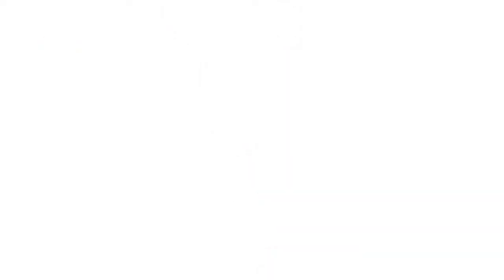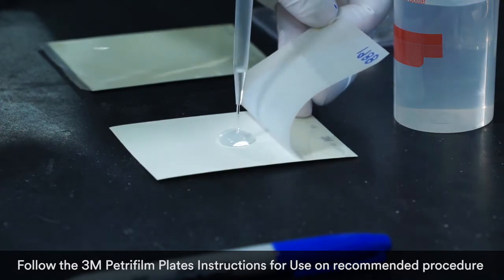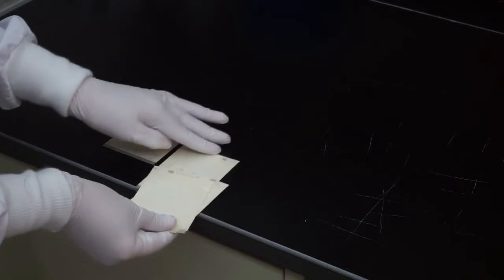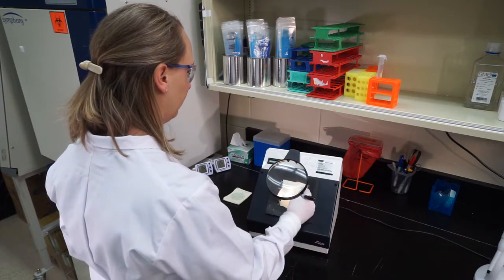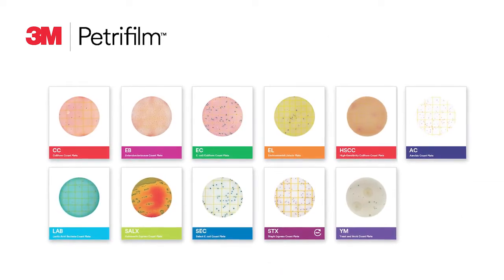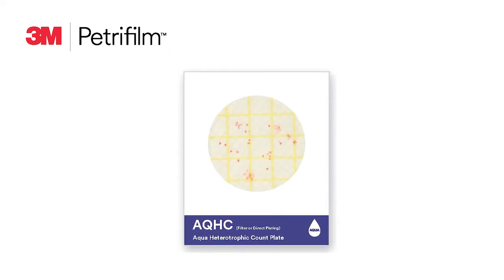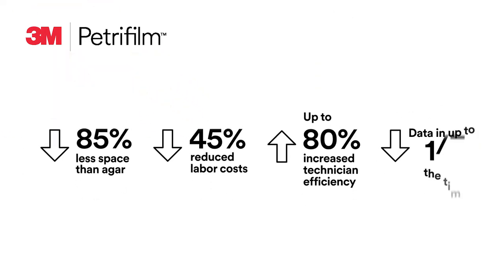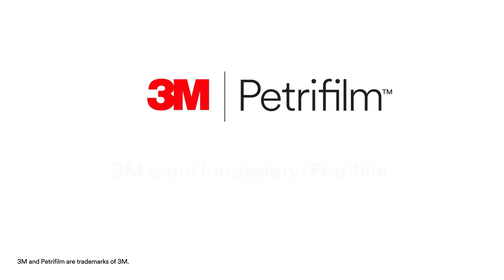Petrifilm™ Yeast and Mold (YM) Count Plates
Odlingsfilm för jäst- och mögelsvamp. Ersätter traditionella agarskålar. Konfirmerade svar inom 3-5 dygn.